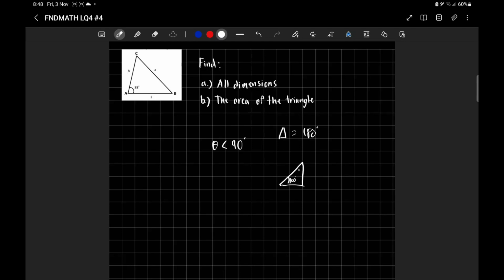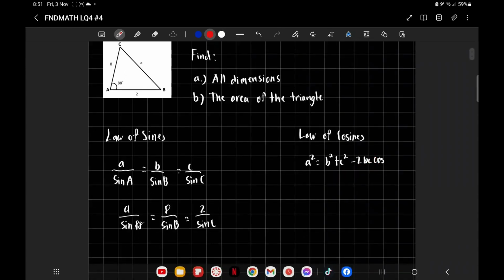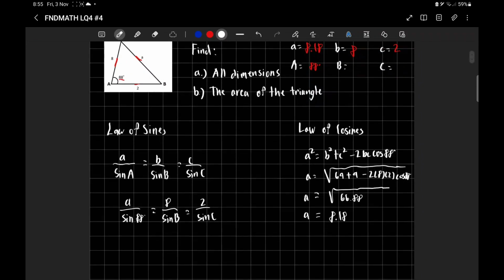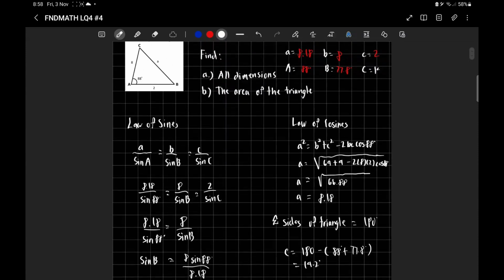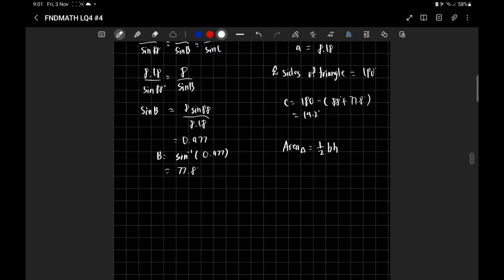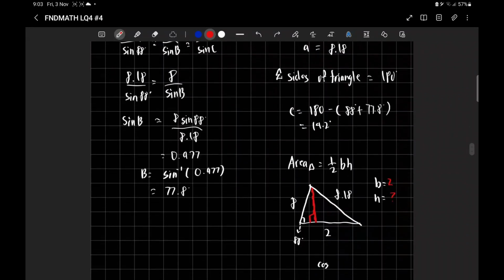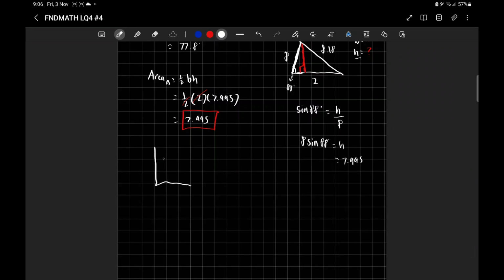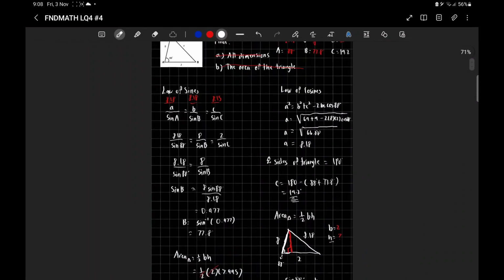SYNTube: FNDMATH LQ4 Problem #4